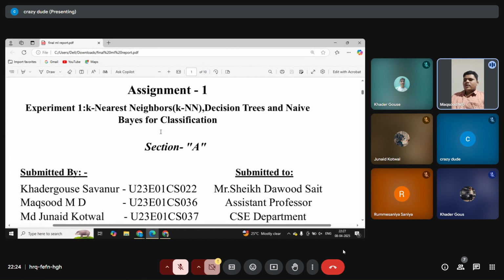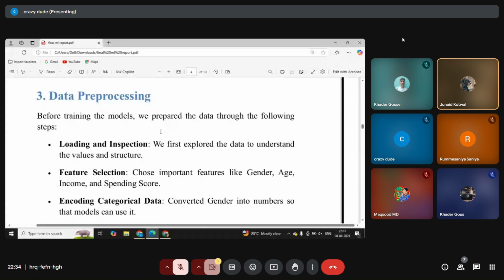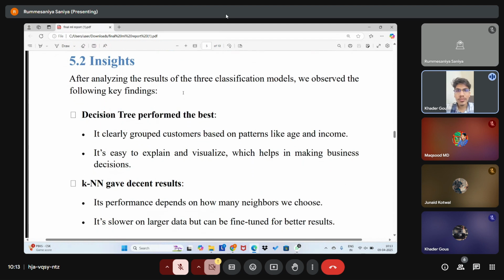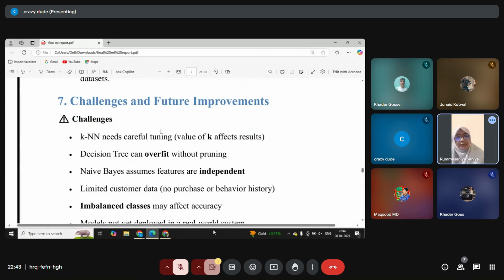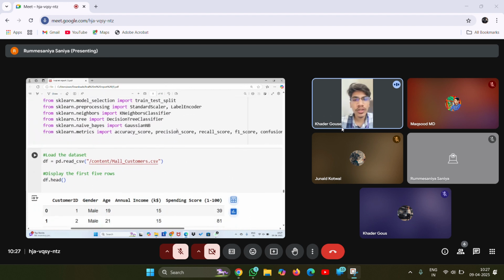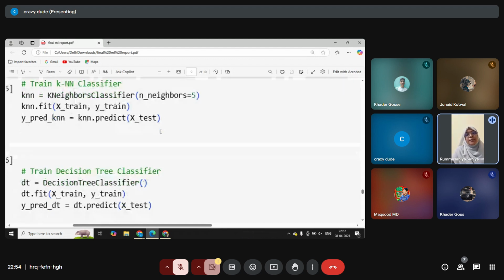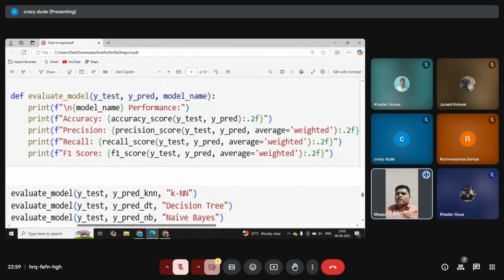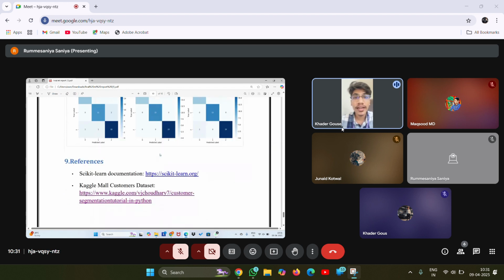"Customer Spending Classification Using Machine Learning"